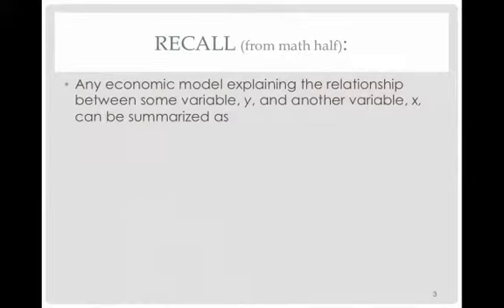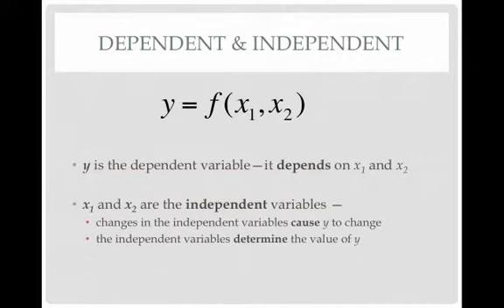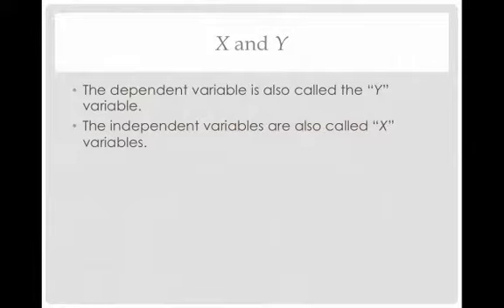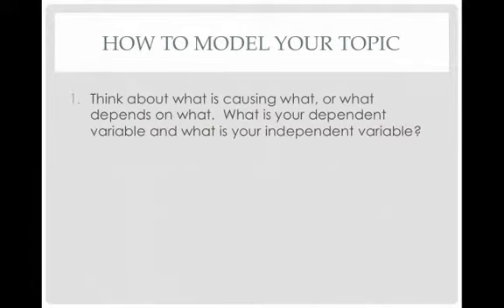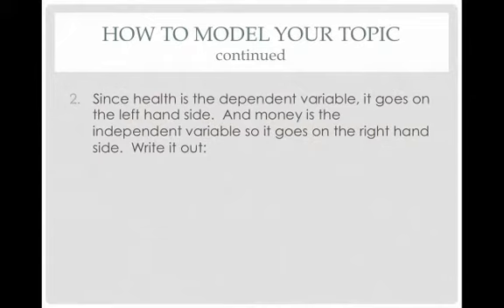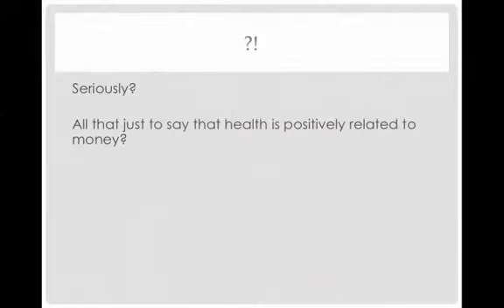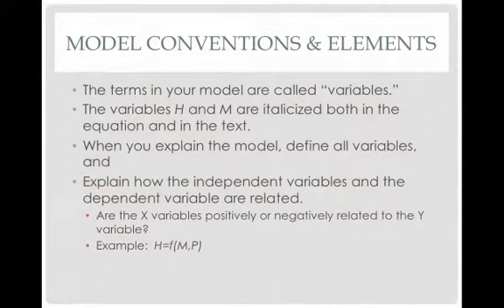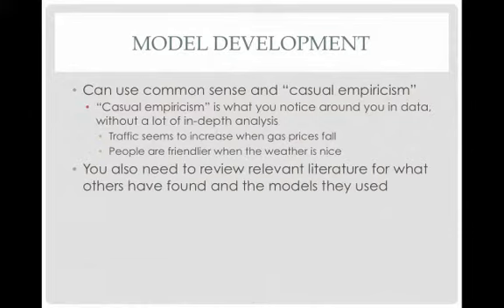Lecture-Economics Models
Table of Contents:

00:03 - as part of your lab . . .
01:03 - Let’s make it a tiny bit more complicated
01:18 - x & Y variables
01:21 - Dependent & independent
01:58 - left-hand side & Right-hand side
02:28 - X and Y
03:23 - Data Project
04:01 - how to model your topic
05:13 - how to model your topic continued
05:53 - how to model your topic (continued)
06:24 - ?!
06:54 - Model Conventions & ELEMENTs
08:10 - Model development
09:43 - Model justification